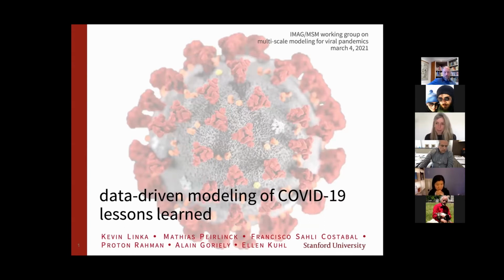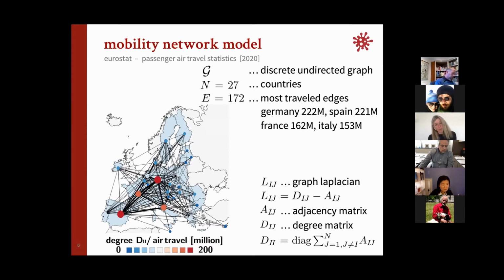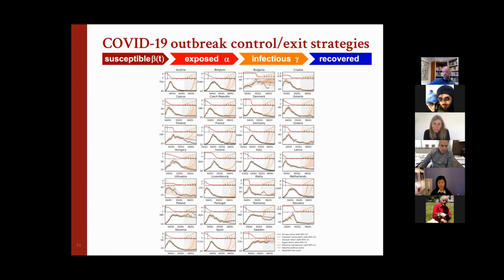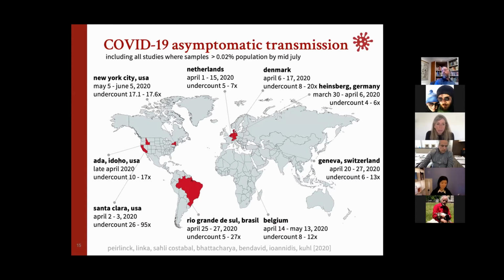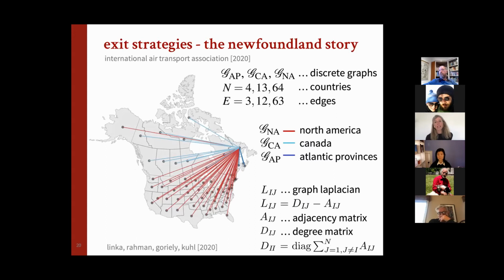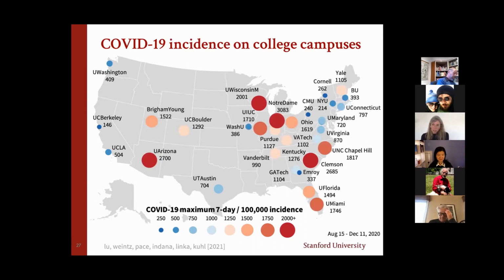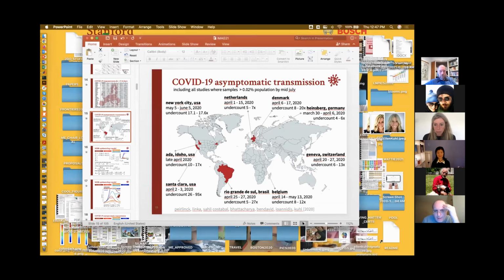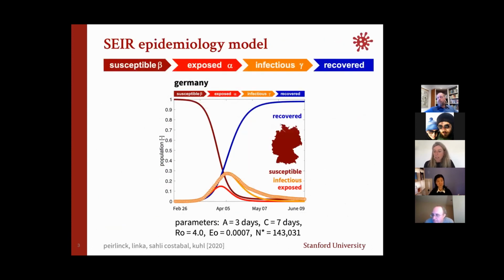Data-driven modeling of COVID-19 lessons learned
IMAG/MSM Working Group on MULTISCALE MODELING AND VIRAL PANDEMICS. Miniseminar presentation by Ellen Kuhl

Understanding the outbreak dynamics of COVID-19 through the lens of data-driven modeling is an elusive but significant goal. Within the past year, the COVID-19 pandemic has resulted in more than 100 million reported cases and more than 2.5 million deaths worldwide. Unlike any other disease in history, COVID-19 has generated a massive amount of data, well documented, continuously updated, and broadly available. Yet, the precise role of mathematical modeling in providing quantitative insight into the COVID-19 pandemic remains a topic of ongoing debate. Here we discuss the lessons learned from one year of COVID-19 modeling. We highlight the early success of classical infectious disease models and show why these models fail to predict the current dynamics of COVID-19. We illustrate how data-driven modeling can integrate classical epidemiology modeling and machine learning to infer critical disease parameters—in real time—from reported case data to make informed predictions and guide political decision making. We anticipate that this presentation will stimulate discussion within the IMAG community and help provide guidelines for robust mathematical models to understand and manage the COVID-19 pandemic.

Edited by Juliano Ferrari Gianlupi